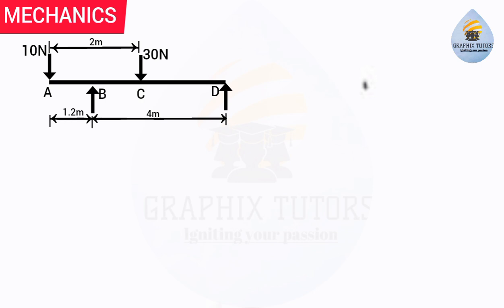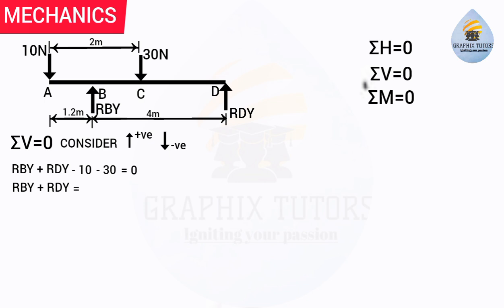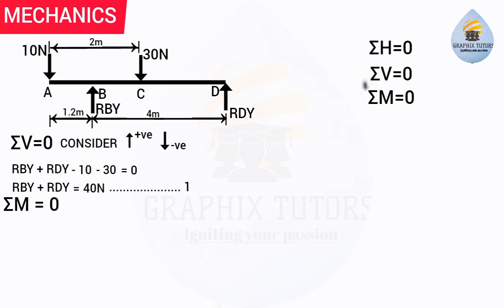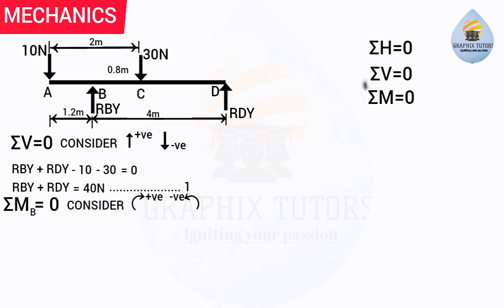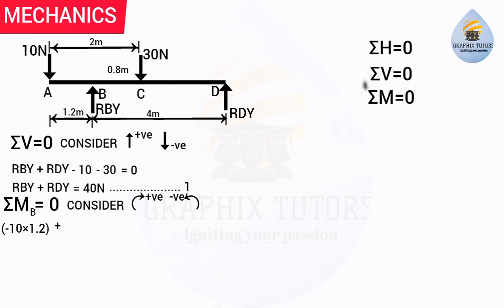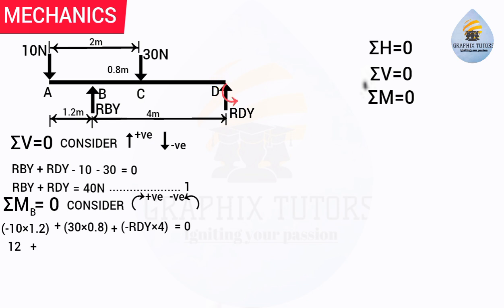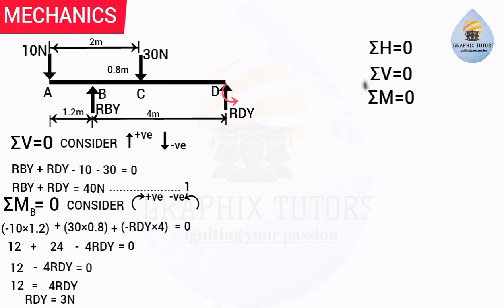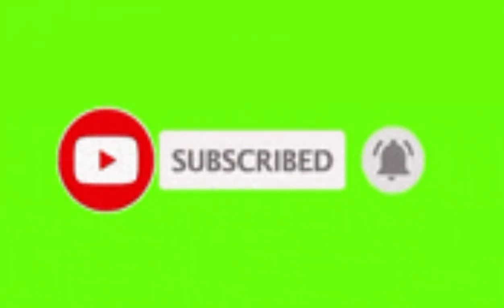How to find magnitude of the reaction of a support using condition for equilibrium and moments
Overhanging beam with two point load and reaction. How to finish the magnitude of reaction